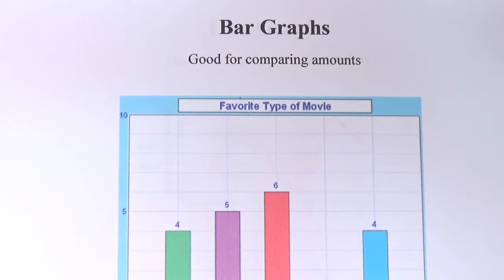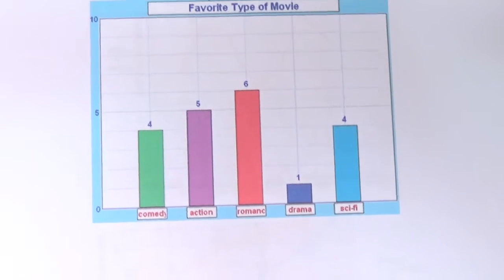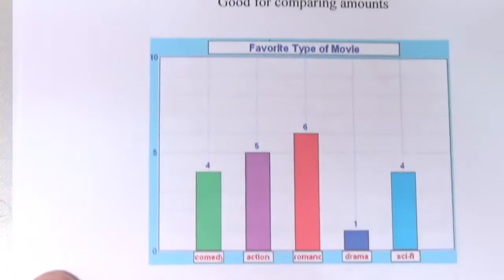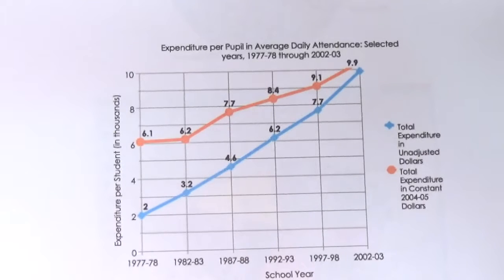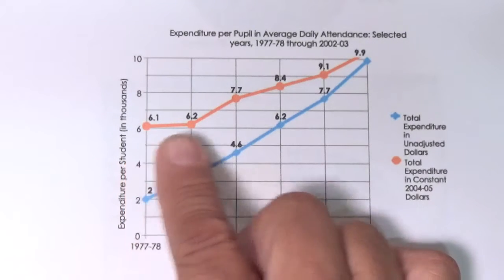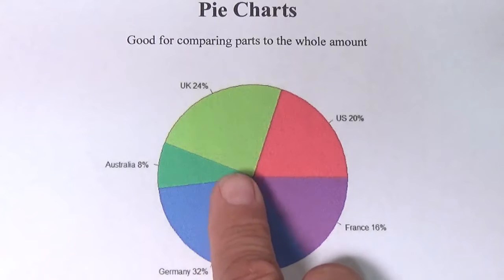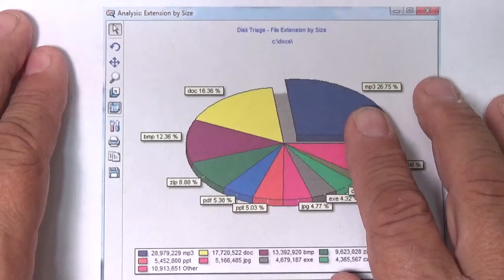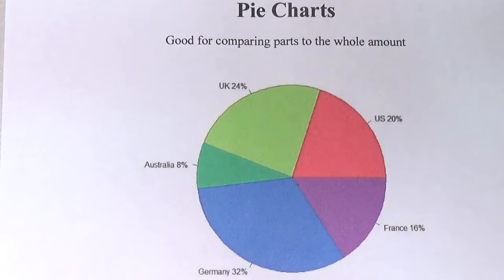T39 Types of Graphs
Some common graph types.